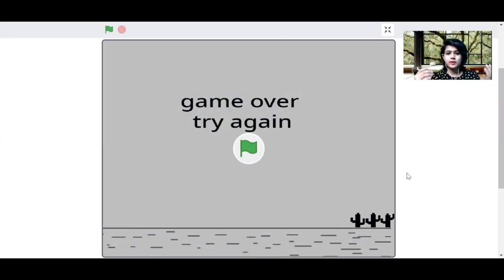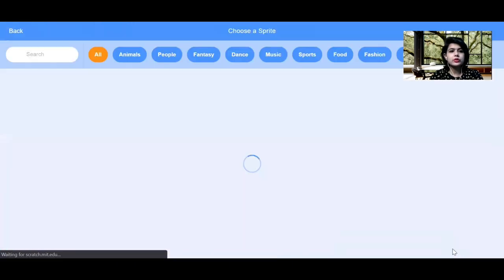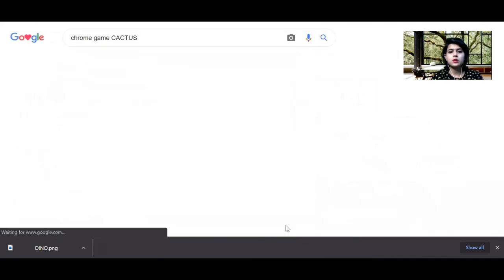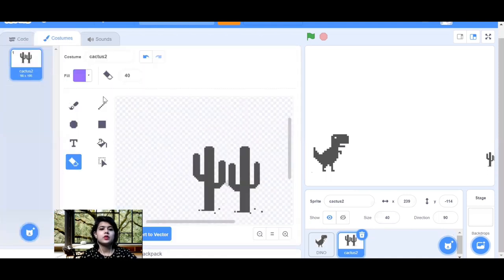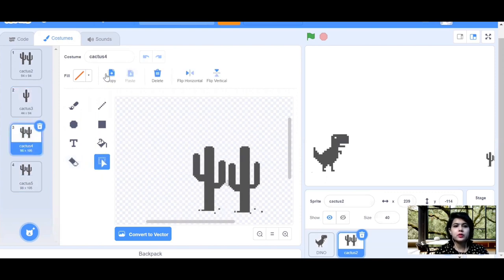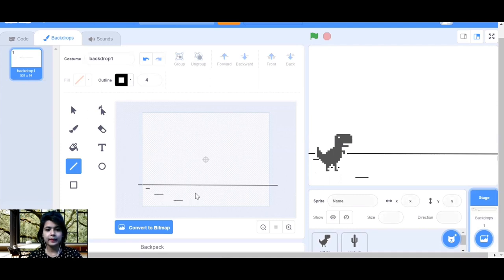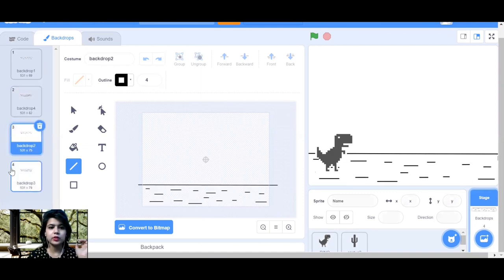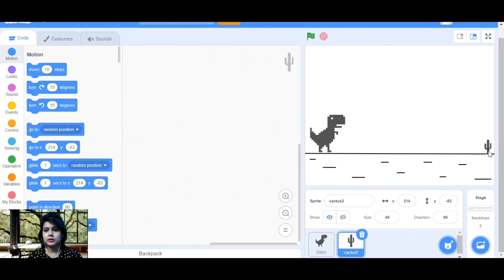Scratch Programming |T Rex Jump | Chrome Game | Dino Game on Scratch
Hello Everyone!
I hope you all keeping safe and staying home these days.
Let's learn a new project on scratch today.
This is the video for those students who love coding.
In this Video, I have explained how to make chrome game in scratch.
Scratch is the best platform to learn how to code and to get the knowledge of programming language.
(Go through this link to join scratch)

All the best to all my coders!
I hope this video is helpful for you all.